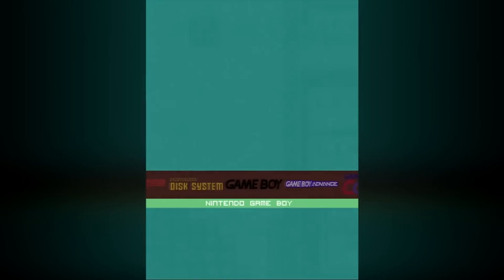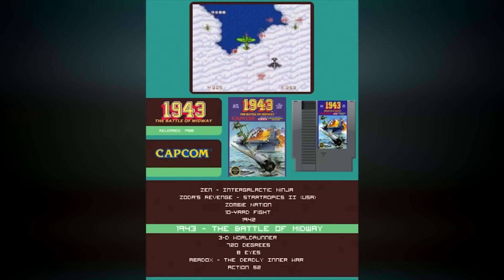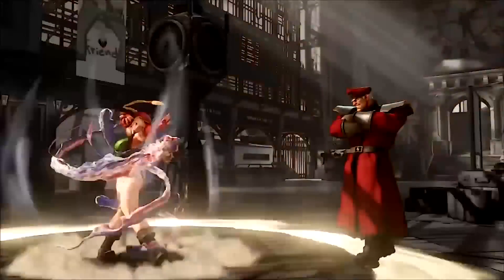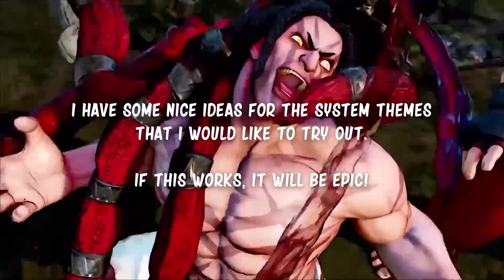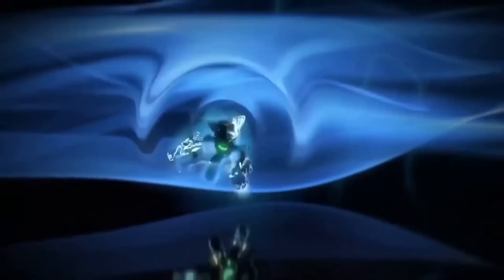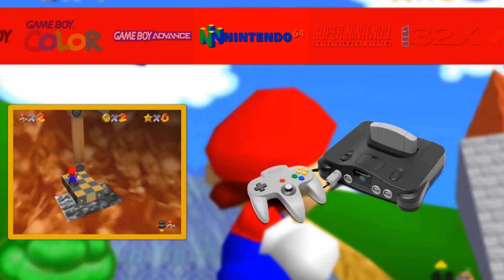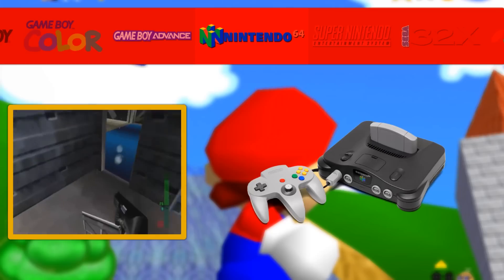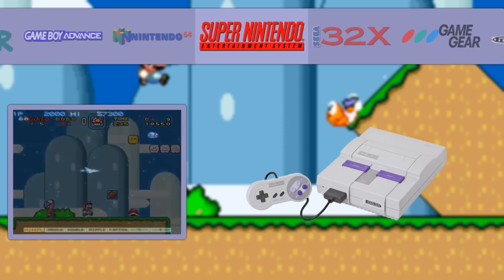RetroFE - Best new Front End for your Arcade or HTPC?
Here I take an honest look at Retro-FE and what it can do.  This has been in development for about a year at this time and to be honest it has come a hell of a long way.

Front Ends are popping up out the woodwork, some old ones remade, some new ones from scratch.  This one is open source and was started with the thoughts that they could take the best parts of all the current Front Ends and combine them to make the ultimate... in my eyes... these guys are VERY close!

I put off playing with this for ages thinking it was too simple and it would not give me a the WOW factor I need from these things. I was wrong! The development is there, the features are there. The stability is there... what they do not seem to have yet is themes to take it that one stage further. I am going to try and change that :D

In the coming weeks I will be featuring this more and also showing you how to add this simple yet feature full Front End to your PC, Arcade Cab or HTPC.  Remember.. this also plays on Linux... that itself is amazeballs!!!

Congratulations to all the guys over there making this such a fantastic FE!

PLEASE!!  Look forward to the next set of vids, some BIG ones are on the way.  Inlcuding HOW TO MAKE A ARCADE CAB FROM SCRATCH and I take a look at some more games :)

Make sure you sub to keep up to date with all the developments around here :D

If you interested, the music was from Miami Hotline, Various Trailers and of course... my sexy voice!